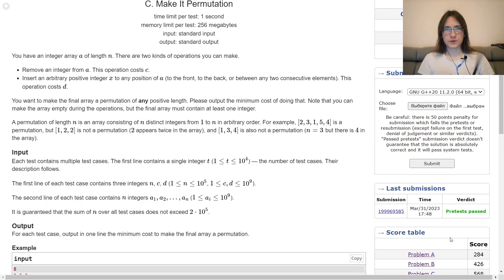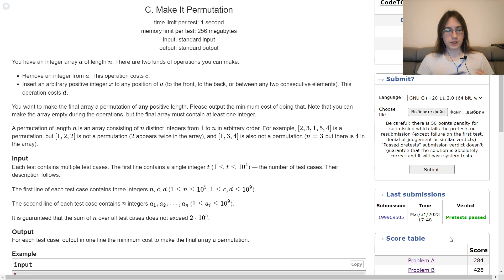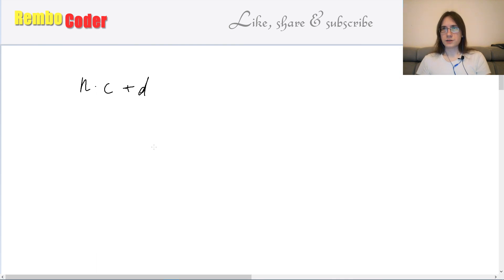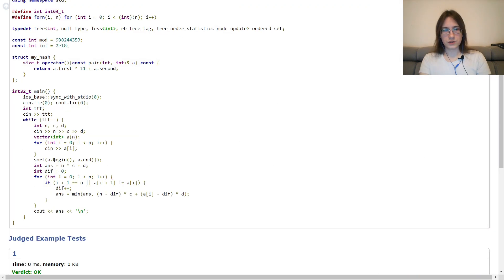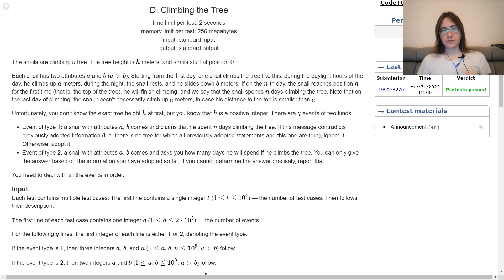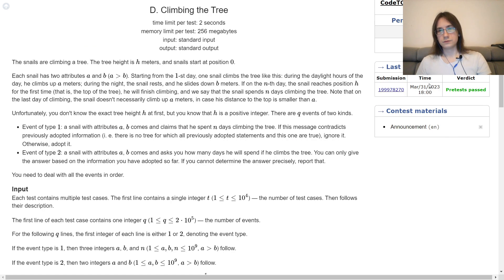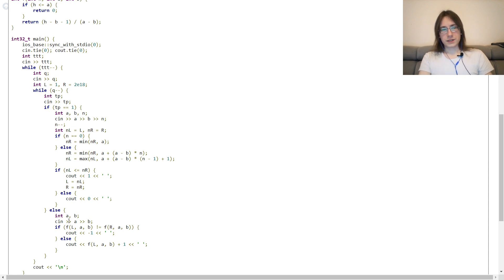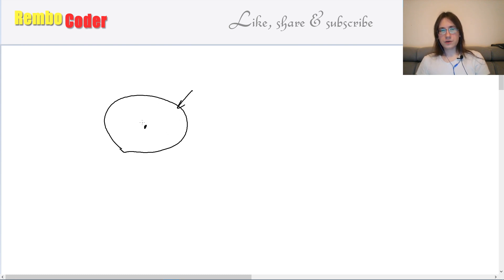CodeTON Round 4 (Div. 1 + Div. 2) problems C–E (video editorial)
0:00 C Statement
0:50 C Solution
2:04 C Code
2:28 D Statement
3:33 D Solution
5:39 D Code
6:35 E Statement
7:19 E Solution
15:01 E Code